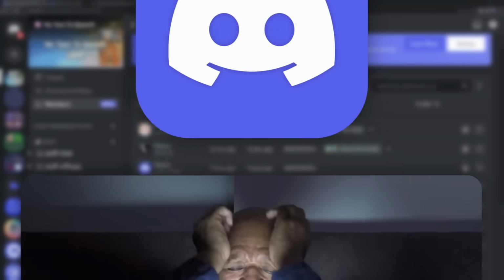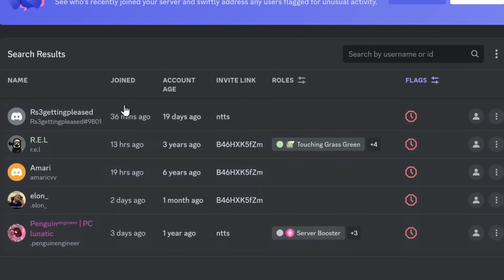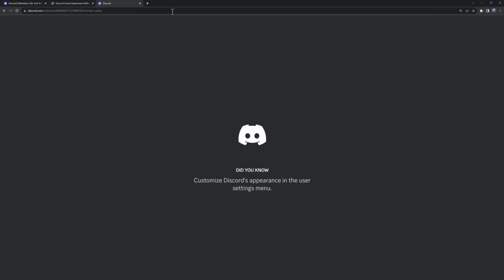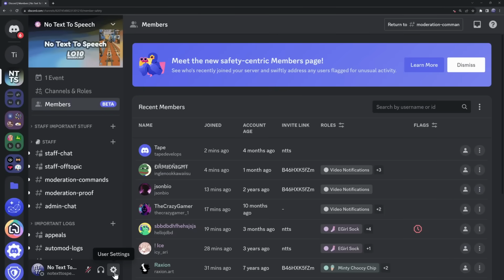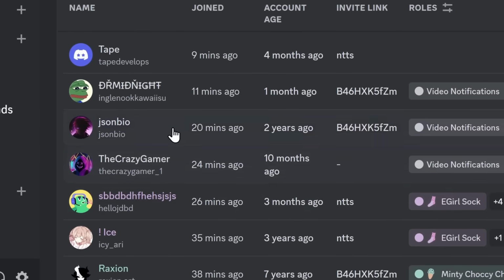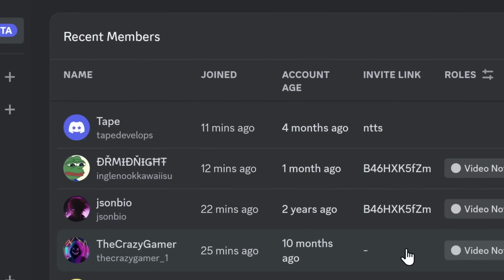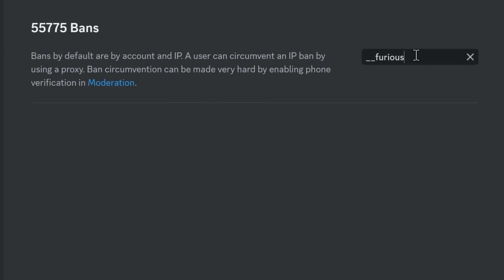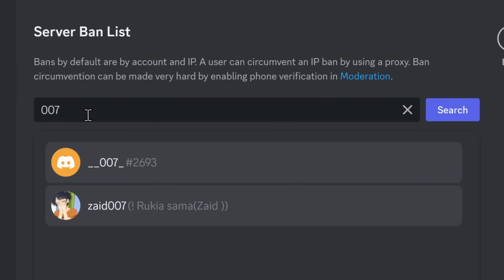Discord is Making My (Pathetic) Life Easier!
Being a Discord mod is some tough work! Having to monitor my precious Discord server and make sure all my members enjoy their safety from trolls.

And now Discord has made things a lot easier for me with some of their in-development Beta features. The member tab, used to monitor every creature that enters my server and see if they are spamming DMs. The community activity alerts that allow me to be notified when my empire (discord server) is at risk of siege (discord server raid). Security actions allow me to impose communication and travel restrictions. Oh god this metaphor is falling apart. Basically all these features help with raids and moderation. The last two features though, they help with Discord bans and make life not painful.

TIMESTAMPS
00:00 - Member List
02:30 - Raid Alerts
03:29 - Server Lockdown
04:24 - BULK BANNING
04:54 - Improved Ban Page